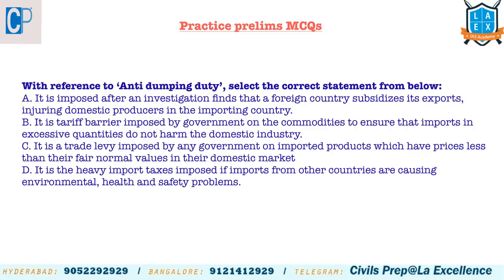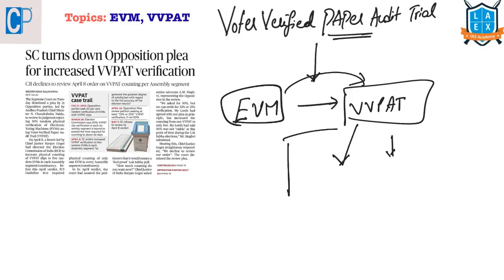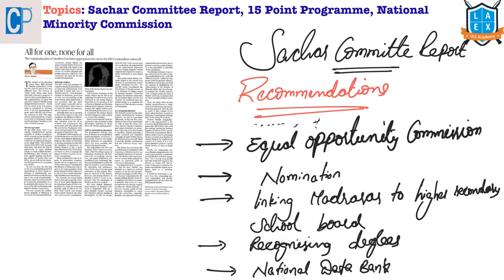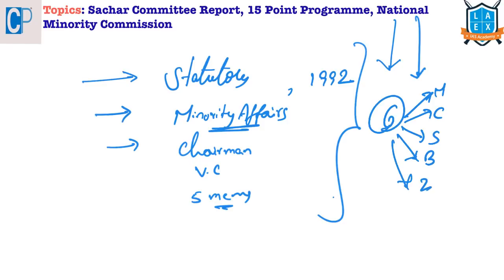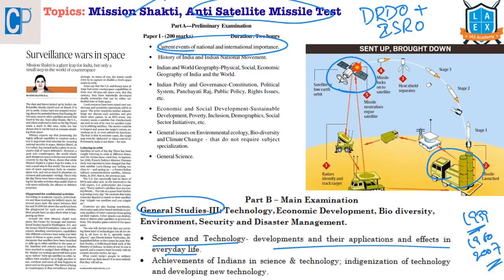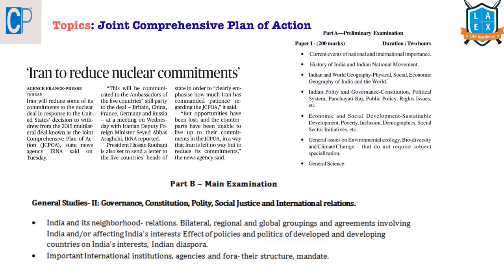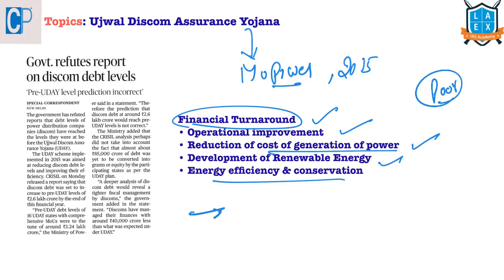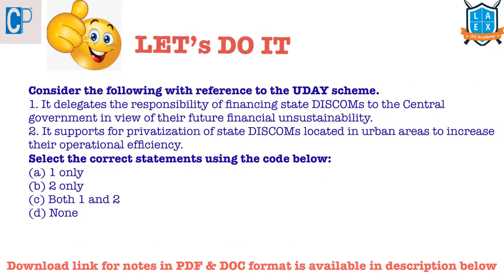8th May, The Hindu Current Affairs for Beginners (CORE) by La Excellence |civilsprep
Today’s Topics:
1. Electronic Voting Machine Polity (2:06)
2. Voter Verified Paper Audit Trial Polity (4:10)
3. Sachar Committee Report Governance (6:51)
4. 15 Point Programme Governance (9:57)
5. National Minority Commission Polity (12:03)
6. Belt and Road initiative International Relations (14:50)
7. China Pakistan Economic Corridor International Relations (14:50)
8. Hambantota Port International Relations (16:03)
9. Citizen Ship Amendment Bill Polity (13:57)
10. National Register of Citizens Polity (13:57)
11. Assam Accord Polity (13:57)
12. Mission Shakti, Anti Satellite Missile Test S&T (16:30)
13. Collegium Polity (18:29)
14. Pulitzer Prize International Relations (21:24)
15. Joint Comprehensive Plan of Action International Relations (22:21)
16. Data localization Internal Security (24:10)
17. Ujwal Discom Assurance Yojana Infrastructure (25:29)
18. H-1B Visa International Relations (30:05)
19. Practice prelims MCQs (31:10)

La Excellence is the best channel for your Current Affairs Preparation. You can watch daily The Hindu News Paper Analysis in Telugu, English through our channel.

To download telugu Current Affairs notes click on the below link

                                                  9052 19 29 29